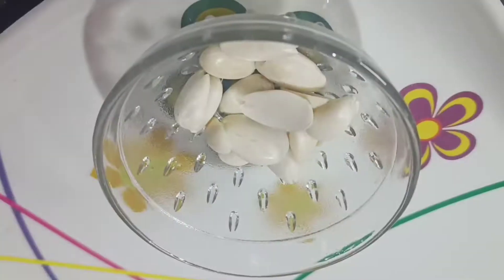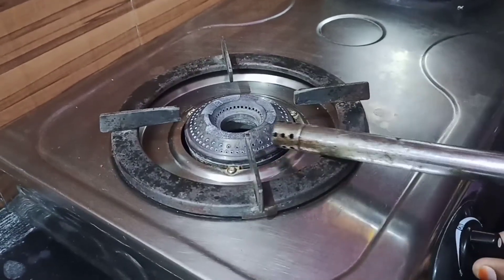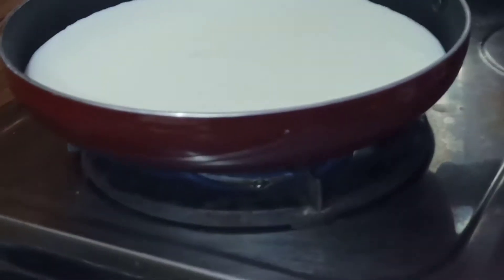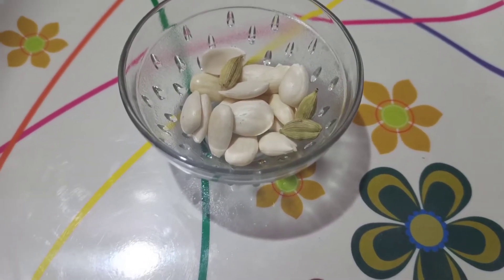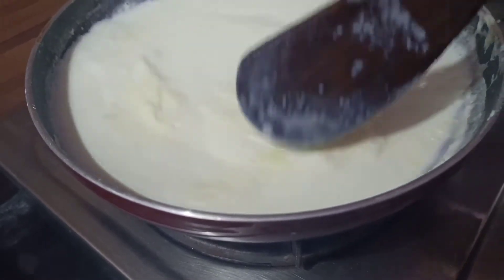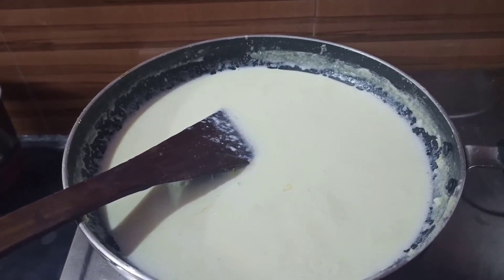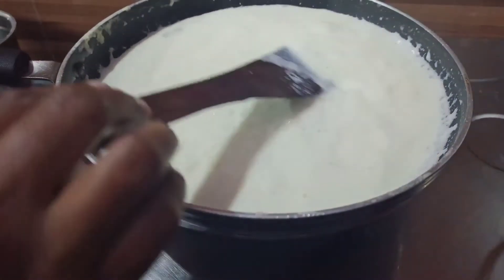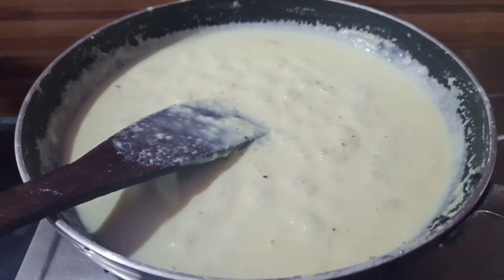పిల్లలు ఎంతో ఇష్టంగా తినే బాసంతి